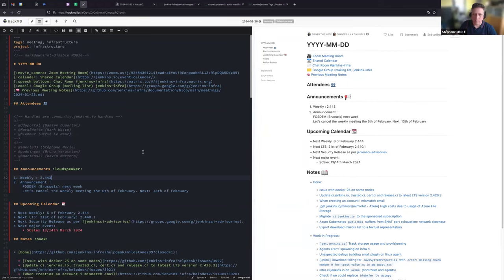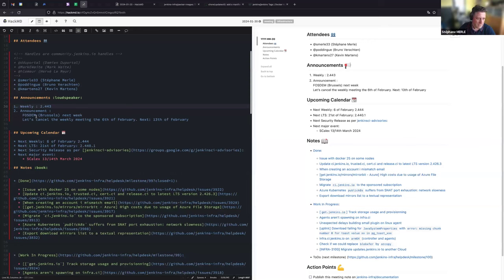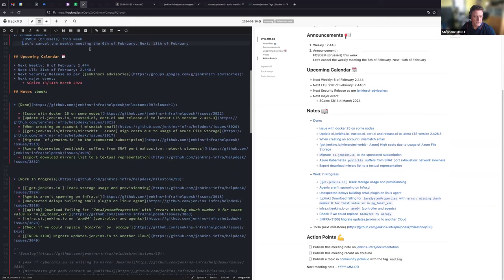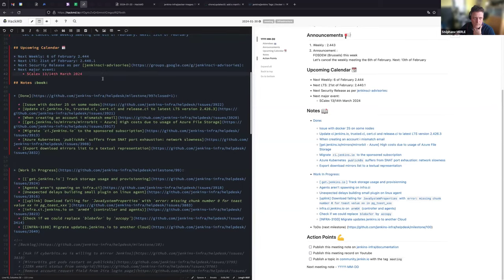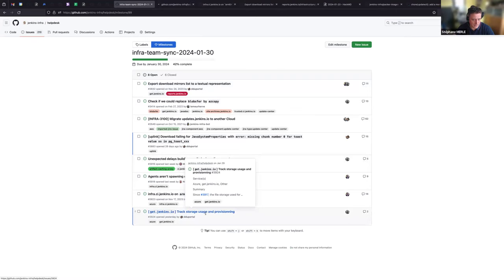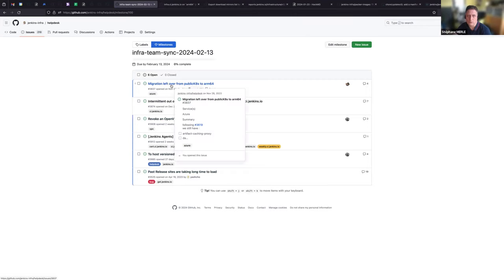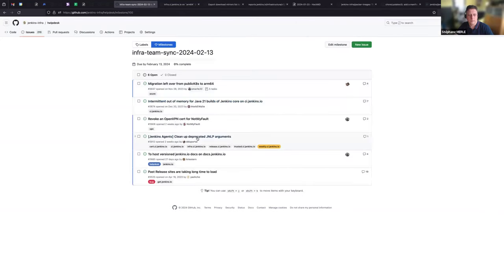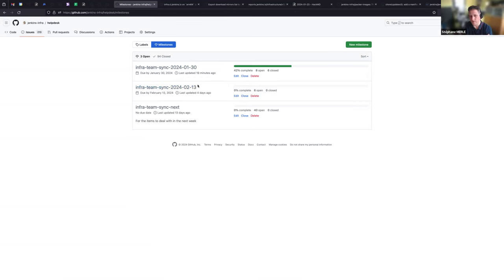2024 01 30 Jenkins Infra Meeting